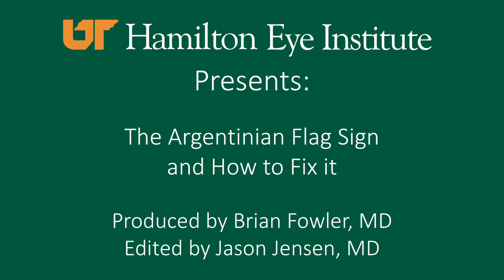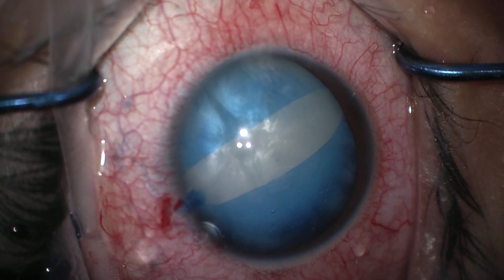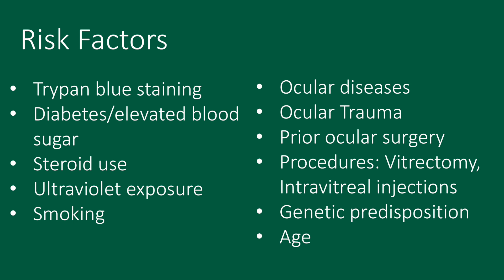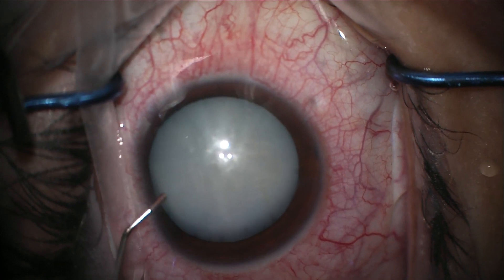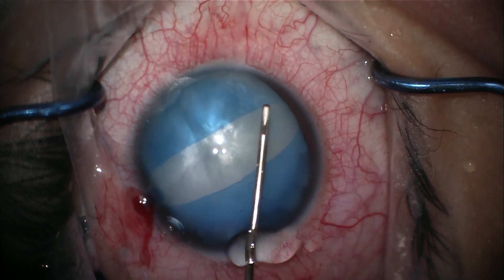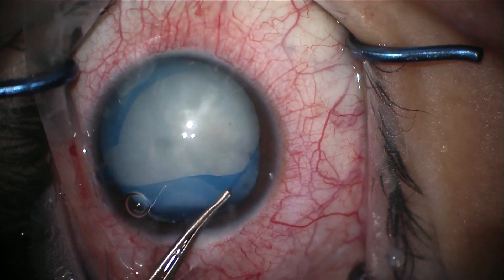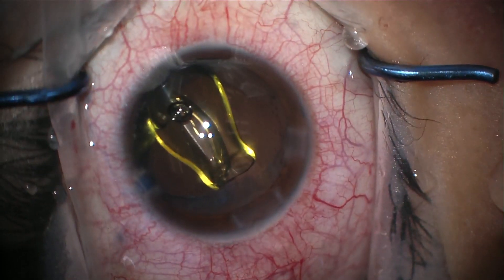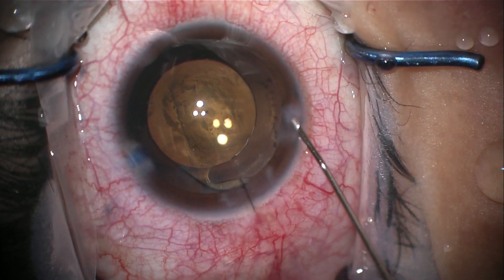Argentinian Flag Sign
The Argentinian flag sign is a complication that can occur in cataract surgery. This video covers one case, and a way to deal with it.